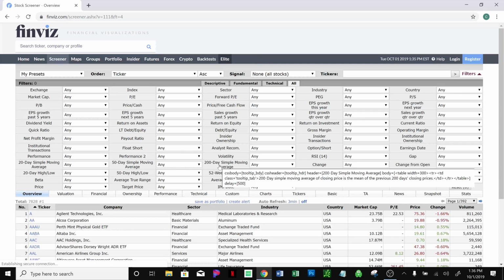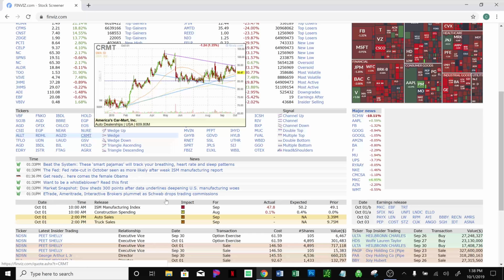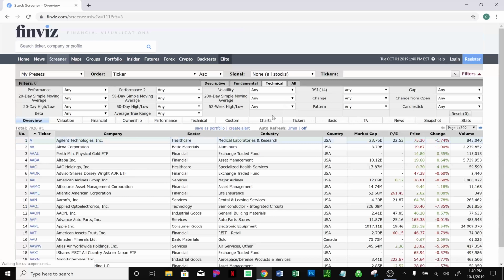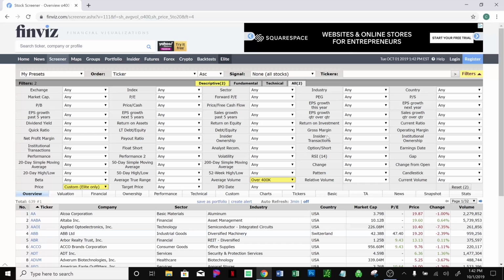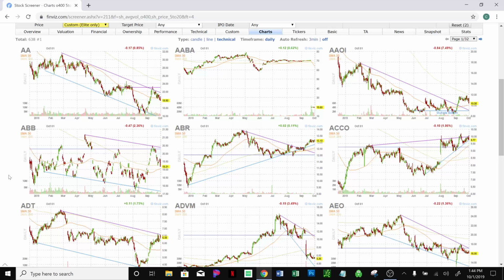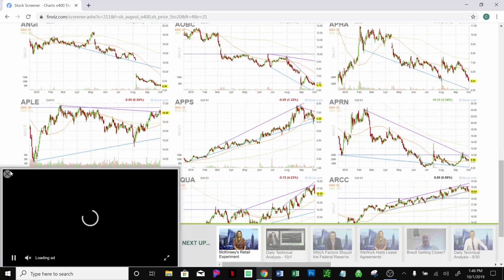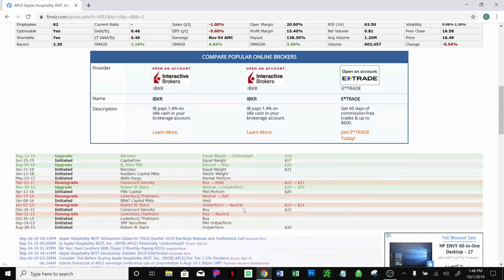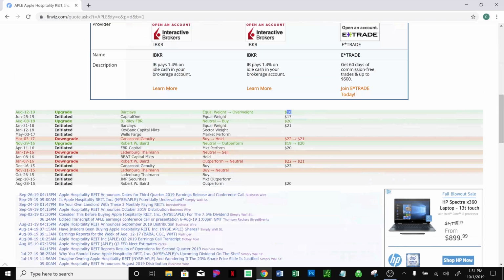Finding Swing Trades With Free Stock Screener Finviz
In this video I go over how I use Finviz.com to find stocks to swing trade. This is video number one so forgive the audio, Im still trying to work out things with that. Also Let me know if there is any suggestions of things you'd like to hear for this channel.

Deal Alert Starts Nov 11th- Trade Ideas is running there once a year premium test drive for only $8.99 for 2 weeks. This normally would cost $7.50 per day!!

When I first started trading I didn’t have a clue where to start. I’d try one strategy one day another the next. Buy a stock just because it sold off to see it sell off further. Buy into a stock that had already exhausted its run, just to watch it go red as I bought. What I needed was a mentor. Someone to take me under their wing, but I ended up having to be my own mentor. Sure I had help along the way and I thank every one of you, but it was always in bits and pieces and I had to be the one to take and put it all together and make sense of it.

THAT’S WHY I CREATED THIS CHANNEL

I wanted a place a new trader or even a seasoned one could go to hone their skills, learn new things and refresh old knowledge. I challenge the new traders to be active in the comments, if you don’t understand something ask. If you have something you’d like to know, suggest it. I also challenge the tenured traders to listen through these videos in full. I know you might say “Justin I already know about this”, well sometimes getting a fresh perspective on something can shed new light on things. Myself I have watched thousands of videos and read thousands of articles on technical analysis and I believe in each one I learned something new or came out of it thinking about something in a different way.

WHAT YOU WONT SEE ON HERE.

I didn’t start this to become Instagram, YouTube or TikTok famous. I won’t be flashing my latest Lambo or SUV, posting pictures of stacks of cash, doing a vlog on my trip to Fiji, or telling you that “you too can be rich and successful”. Although I do believe with the right work ethic and devotion you certainly can be. But it’s not going to be quick and won’t come without struggles. So get going watch these videos, and be active in the comments.

-How to Trade Stocks and Equities

-How to Identify Patterns and Price Action

- Where to Enter, Sell, and Take Profits

-Where to Place Stop Losses and How to Manage Risk and protect Capital

-The Secret to Develop a Trader Mentality and Psychology

-Video Recaps of Real Trades and Examples of Day Trading and Swing Trading Strategies